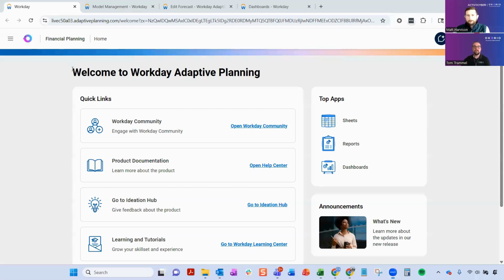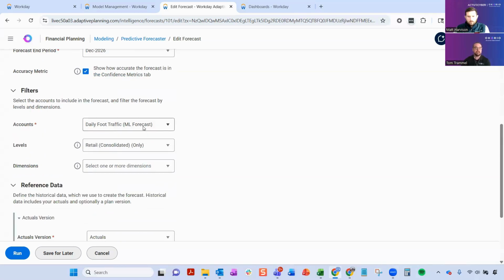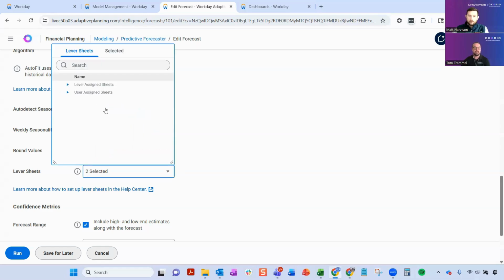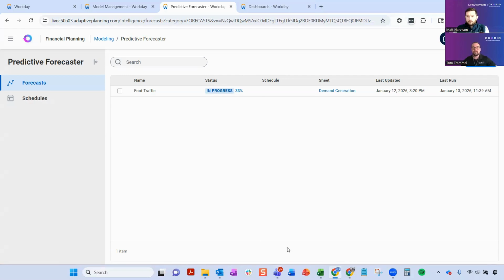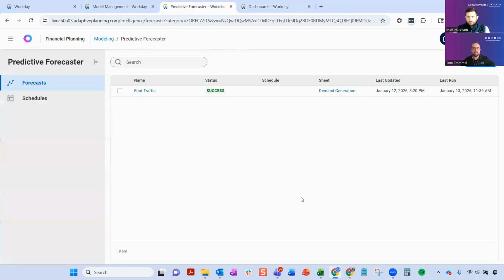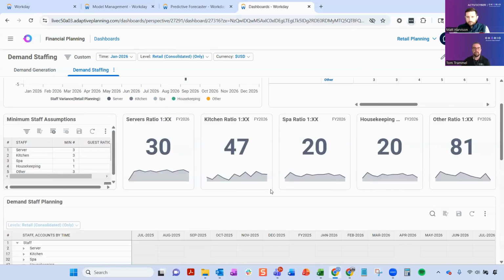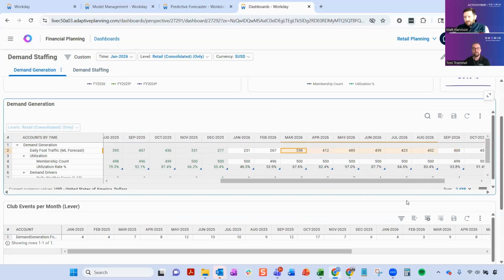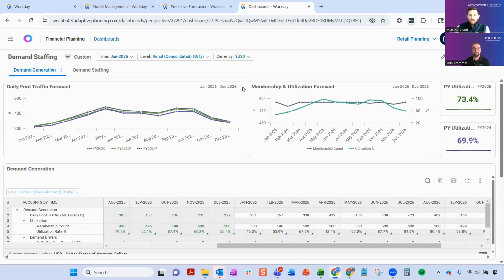Planning Pulse- ML Forecast Mini Series Pt3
Welcome back to Planning Pulse! In Episode 3 of our ML Forecasting mini-series, host Matt Harvison is joined by Senior Solutions Strategist Tom Trammell to explore demand-based workforce forecasting inside Workday Adaptive Planning.

This episode builds on earlier discussions of operating expense forecasting (Part 1) and attrition forecasting (Part 2), shifting the focus toward staffing needs driven by real-world demand signals.

Tom walks through a live demonstration of the Machine Learning Forecaster, showing how organizations can:

Forecast staffing demand using key drivers like foot traffic

Incorporate lever sheets such as events and weather

Apply confidence metrics for best- and worst-case planning

Establish a baseline forecast to support variable staffing models

Whether you’re planning for hospitality, retail, healthcare, or higher education, this episode highlights how ML forecasting can simplify workforce planning and help teams move faster from baseline assumptions to strategic decision-making.

To learn more about ML Forecasting in Workday Adaptive Planning, reach out to Okorio.